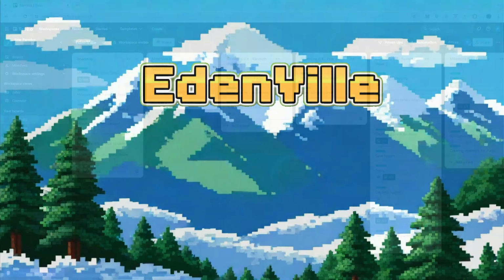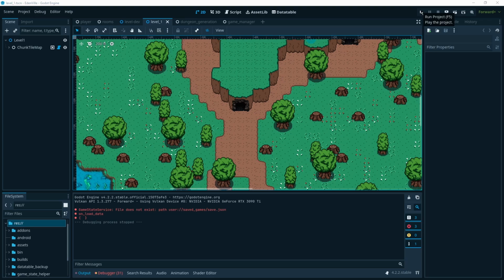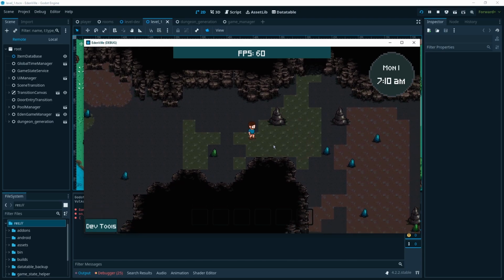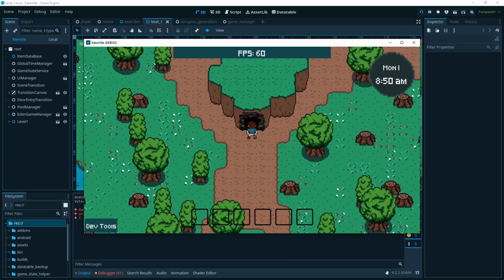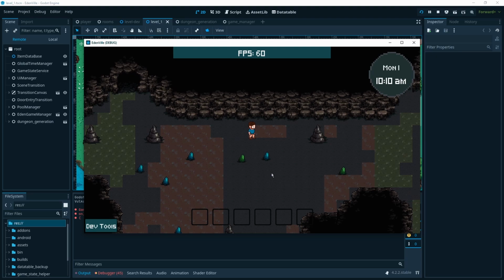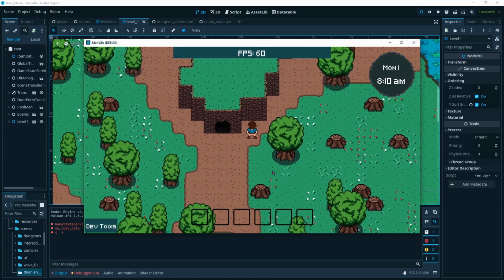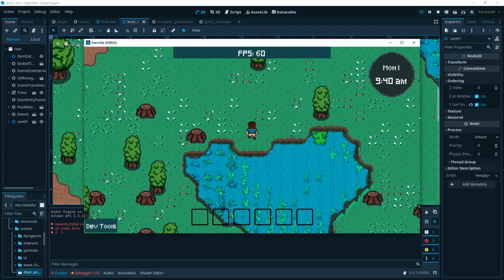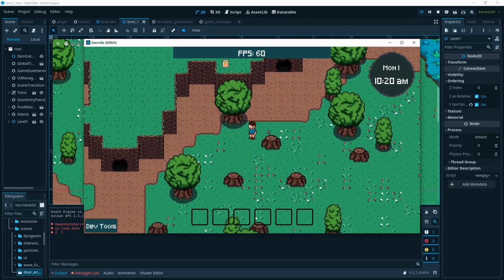Hooking Up Dungeon Generation Devlog 7